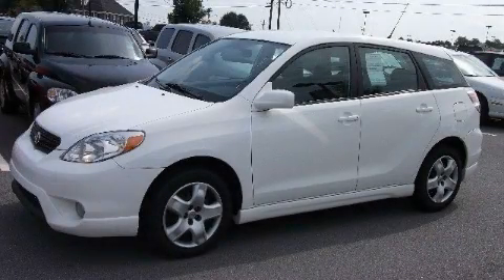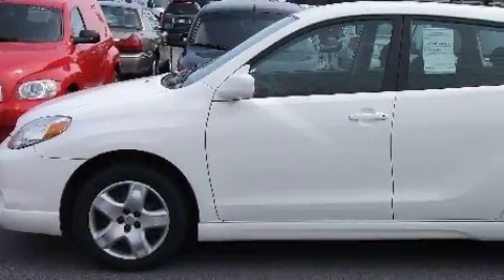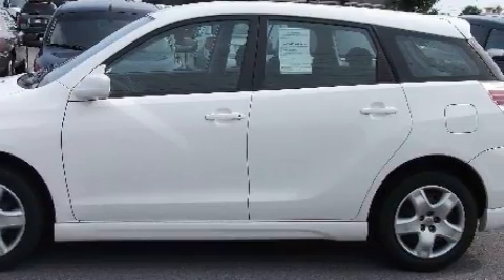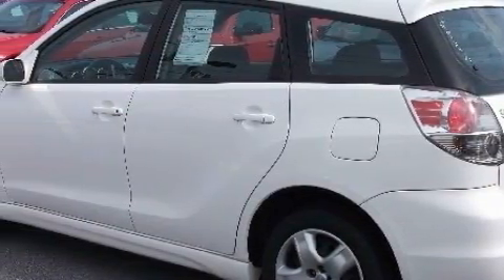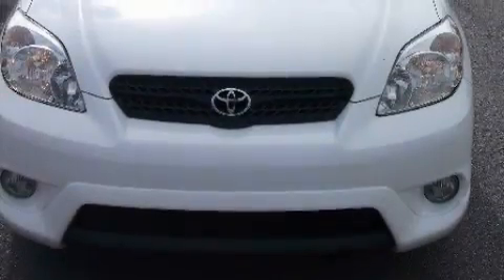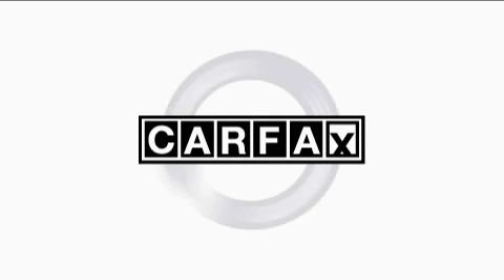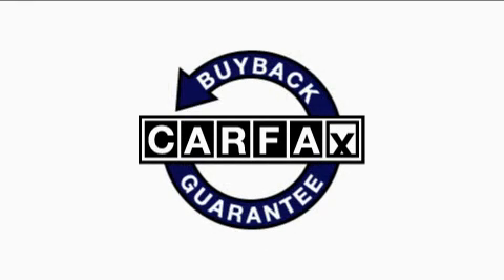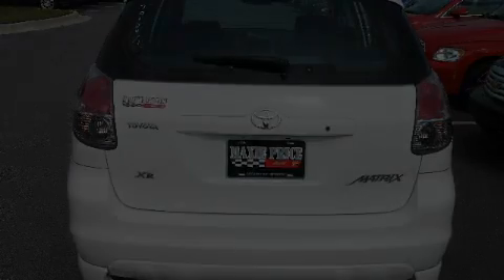Pre-Owned 2006 Toyota Matrix Loganville GA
Year: 2006
 Make: Toyota
 Model: Matrix
 Engine: Gas I4 1.8L/110

 Exterior: Super White
 Miles: 84,459

 http://

 Used 2006 Toyota Matrix Loganville GA